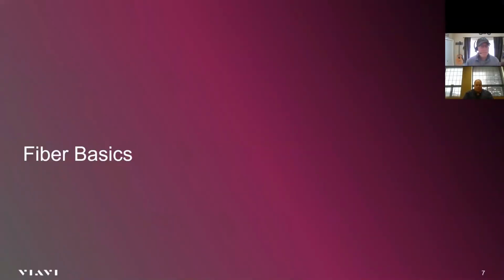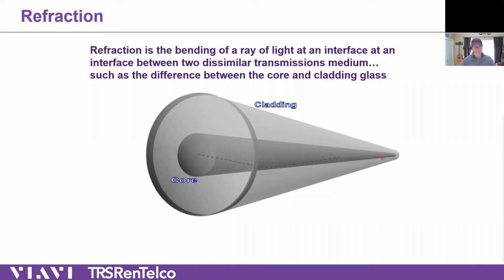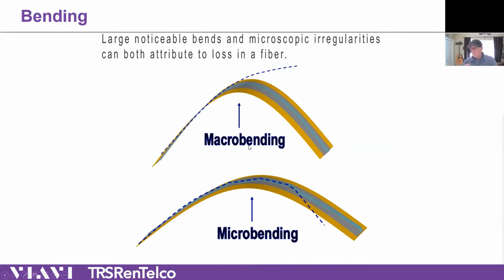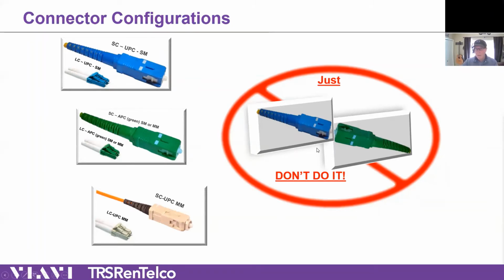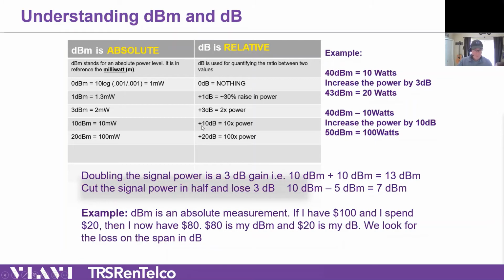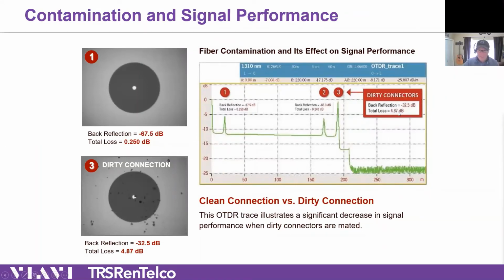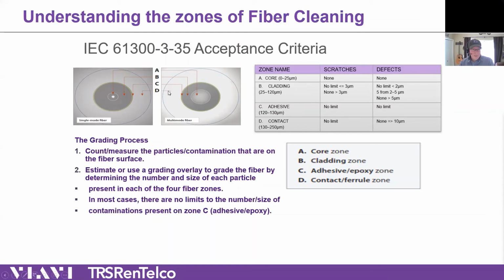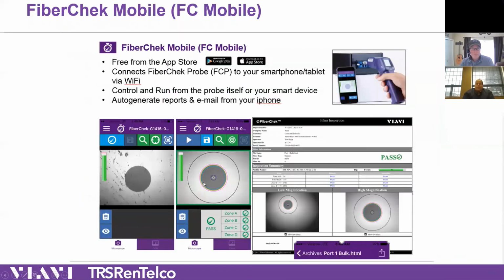Fiber Optic Cable Installation & Maintenance with VIAVI Solutions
Learn how to install Fiber, how to certify Fiber, and how to troubleshoot Fiber issues.

• Fiber Optic Basics
• Fiber Inspection, Cleaning and Handling
• Light Levels and Loss Testing Fiber types